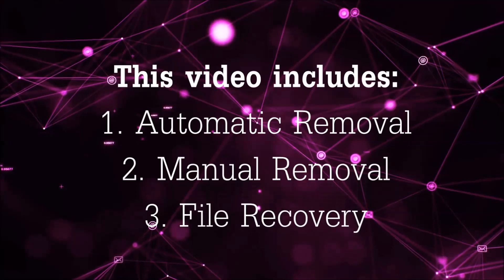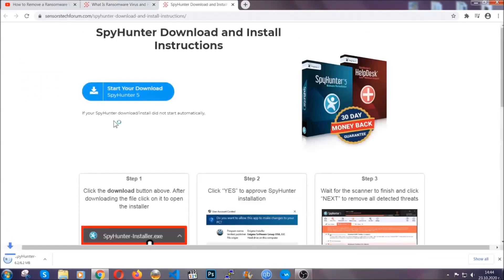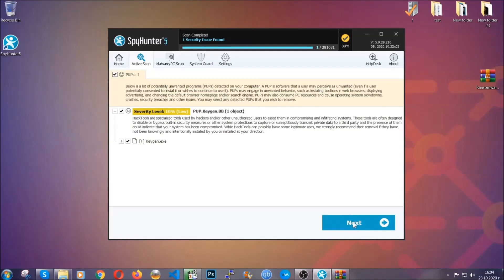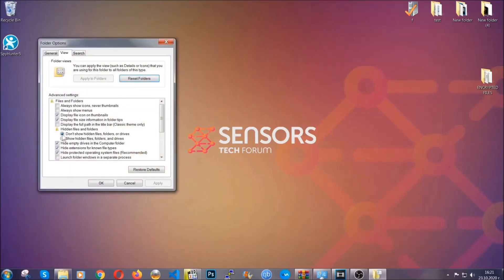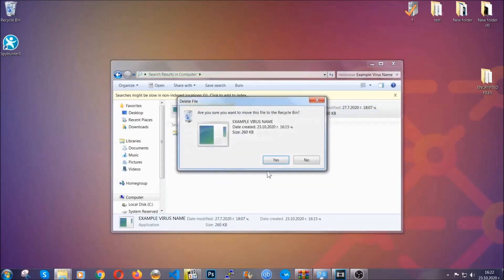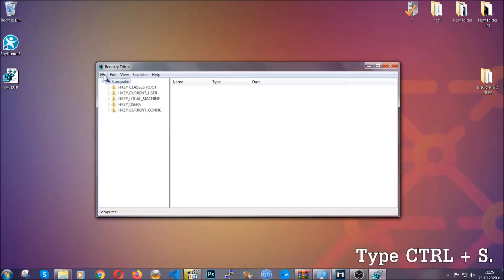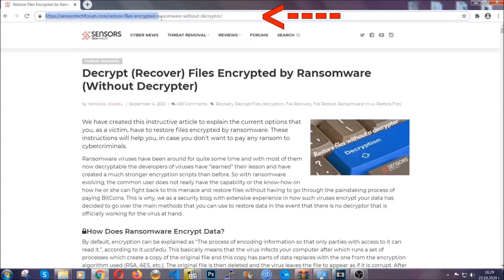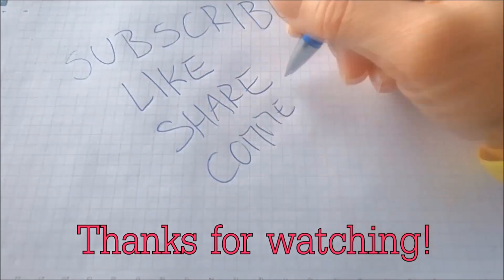COSW Virus [.cosw Files] Ransomware Remove and Decrypt Guide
00:00 Start
00:50 Automatic Removal
02:00 Manual Removal
05:13 File Recovery